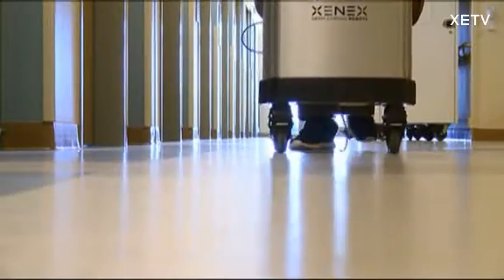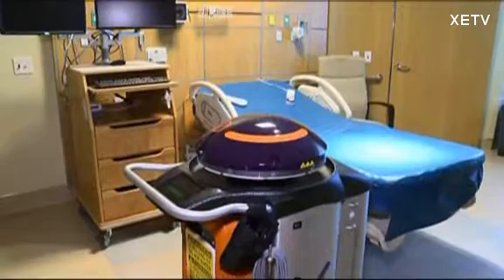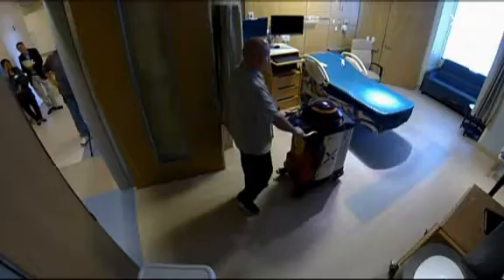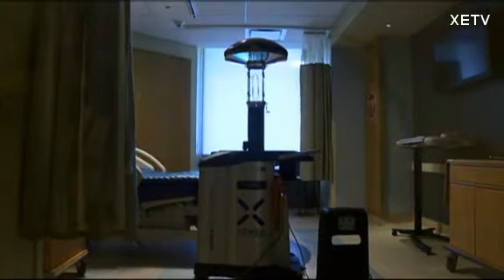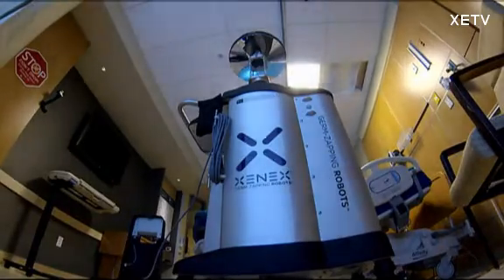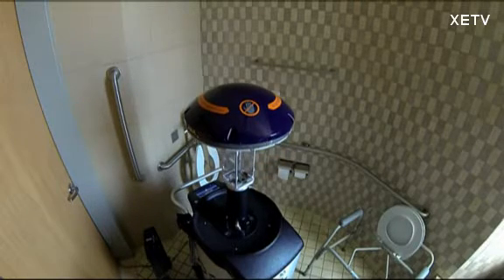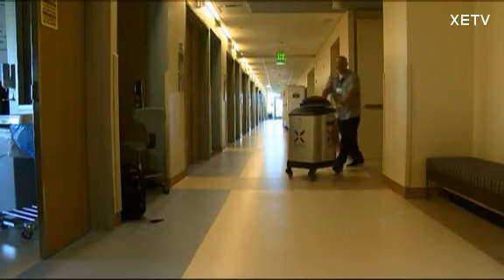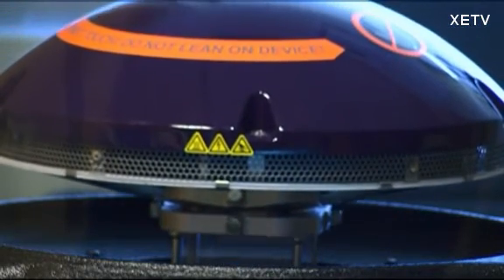Video: California hospital uses germ-zapping robot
A San Diego Hospital is using a germ-zapping robot dubbed ‘Thor’ to sanitize rooms. The light is 500 times more powerful than the sun.